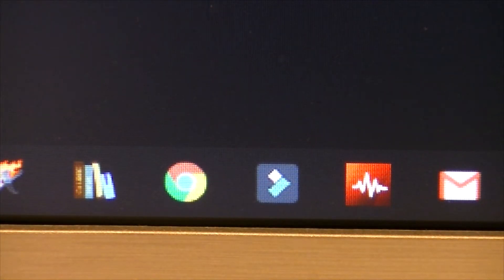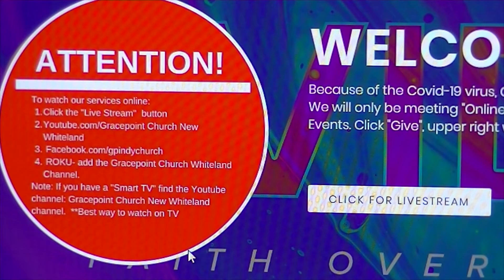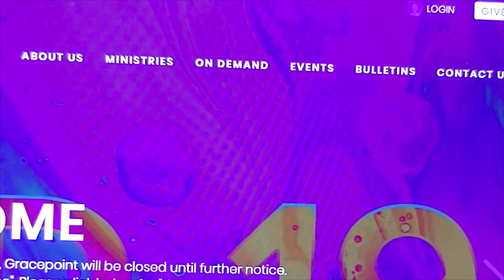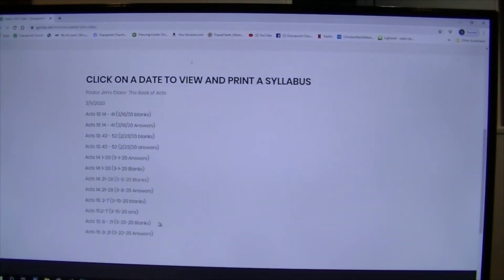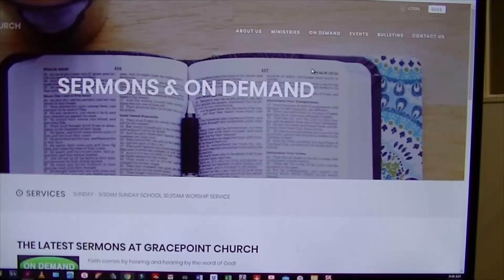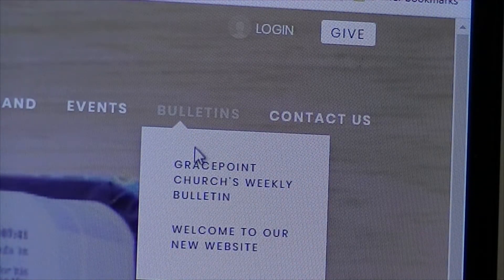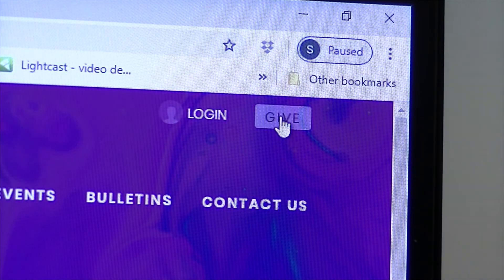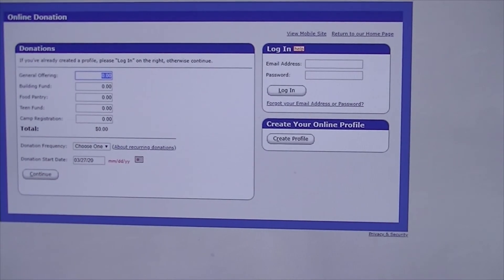Gracepoint Website How To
This is a rough video to show you how to get to our website and how to "Live Stream", Download Syllabuses and other things of interest.